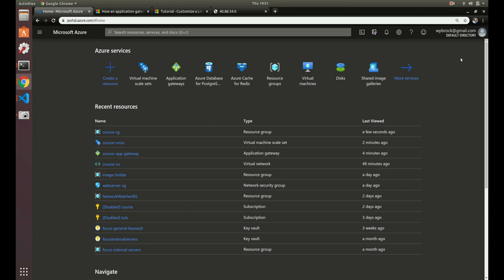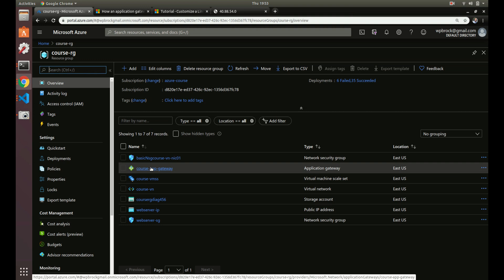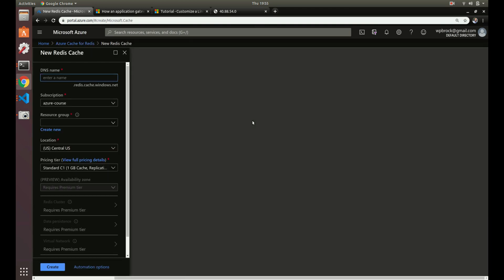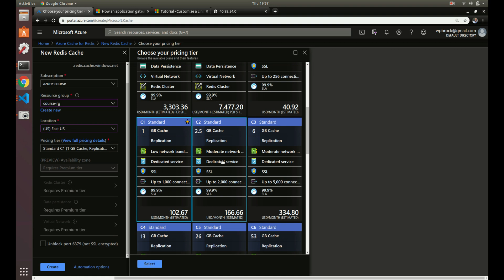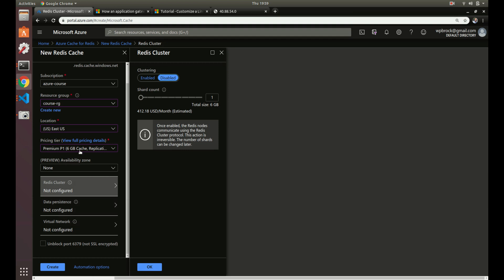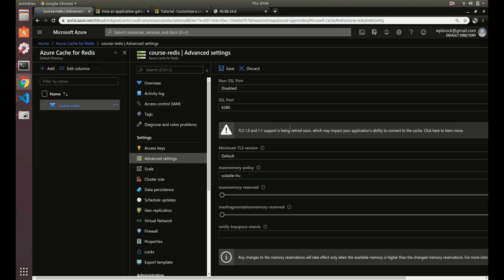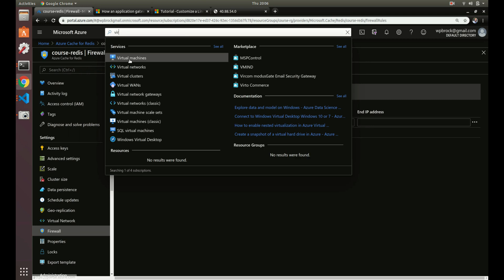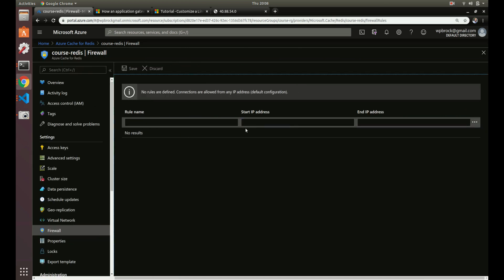Azure #16 - Azure Cache for Redis | Azure Tutorial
Azure Cache for Redis is a managed cache service offered by Azure that allows you to quickly create a Redis instance with limited configuration. Redis is an in-memory data store which sometimes can sit between your web server and database server among other things.

In this tutorial we'll discuss the different tiers/sizes, pricing, firewall rules and use cases along with creating a Standard instance.